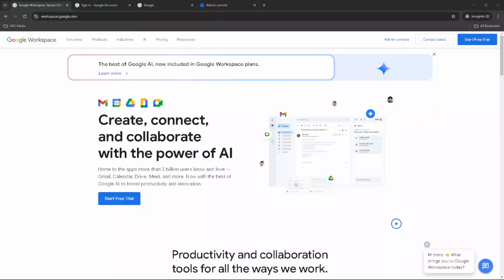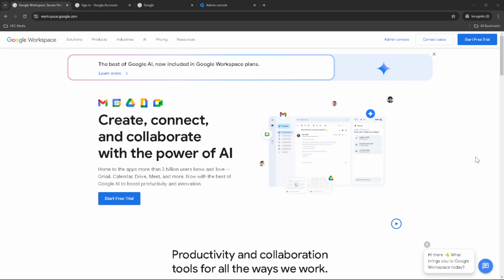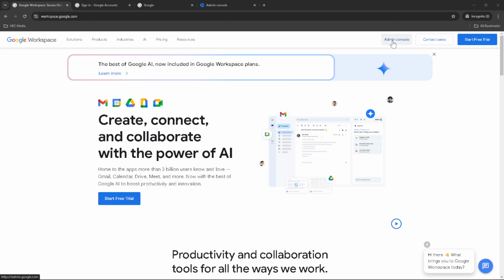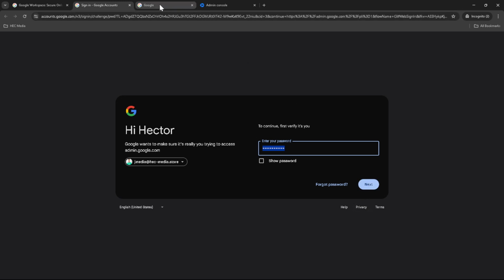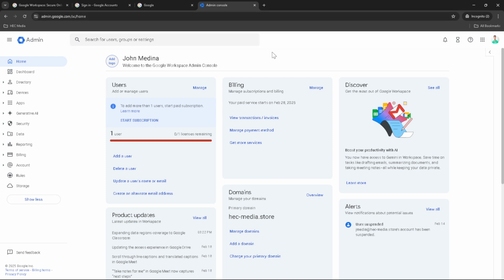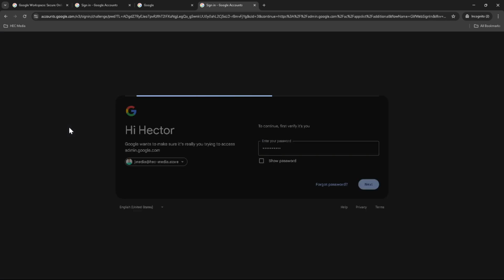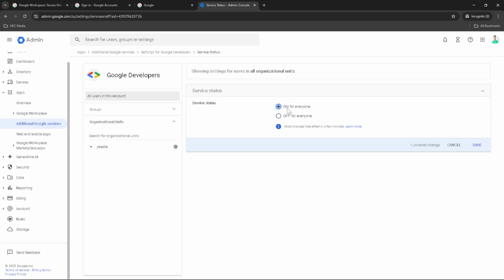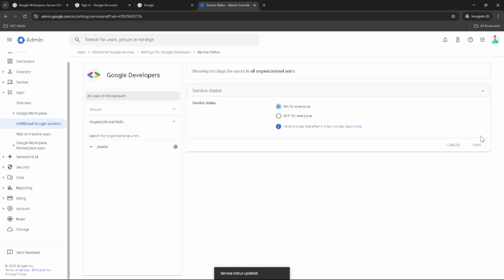How to Turn on Google Developer in Google Workspace (Full 2025 Guide)